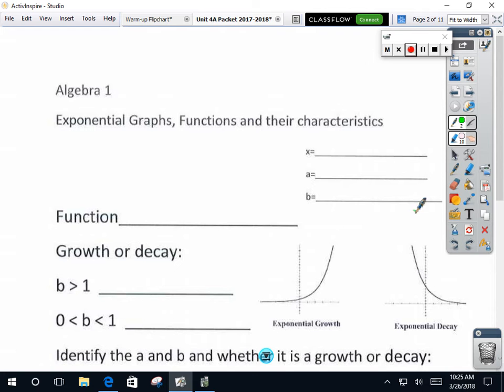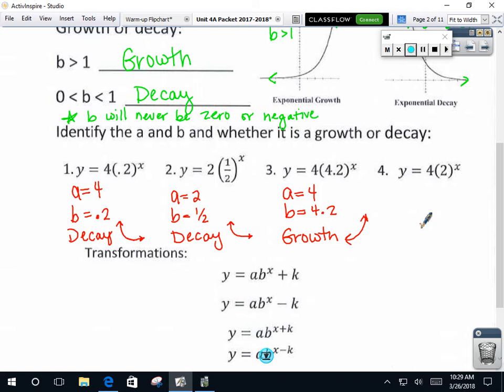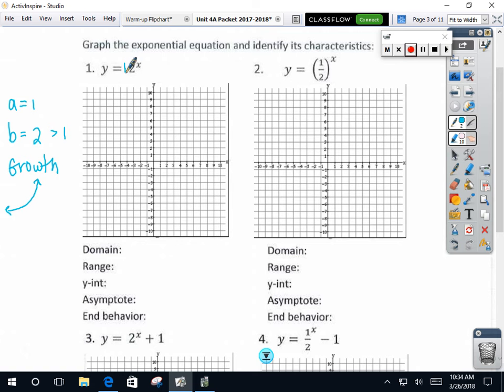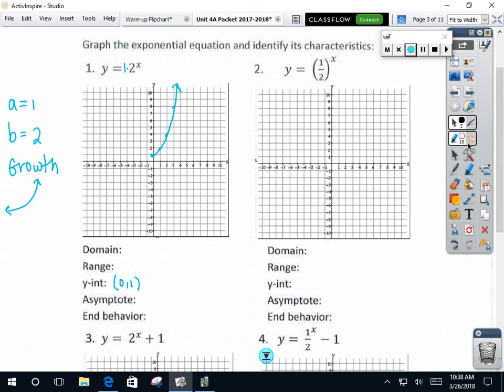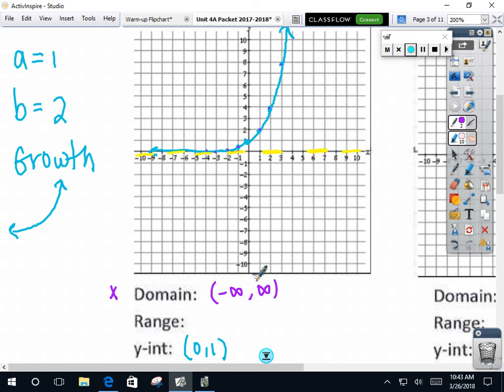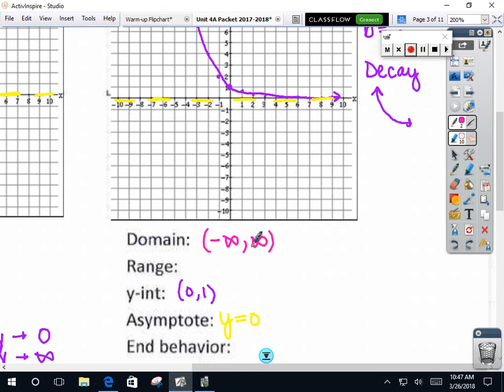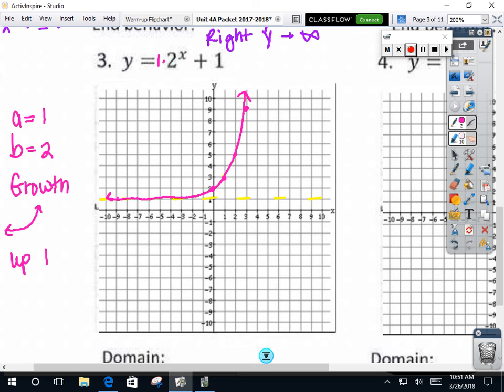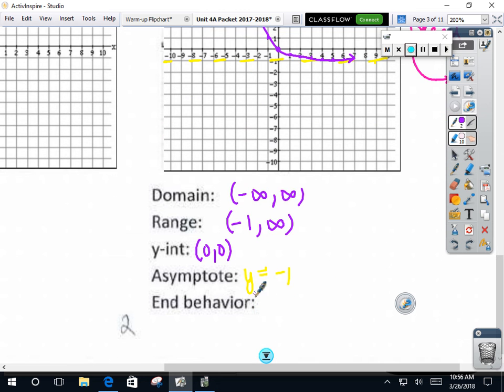Alg 1 Unit 4A 3 26 18